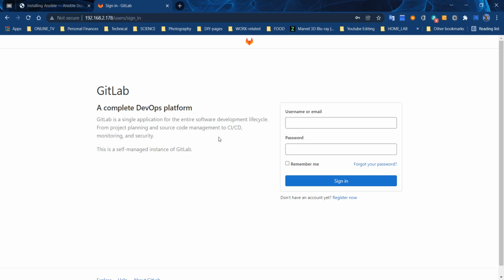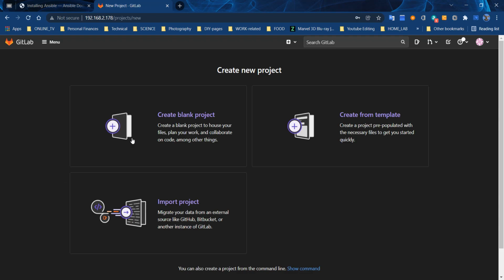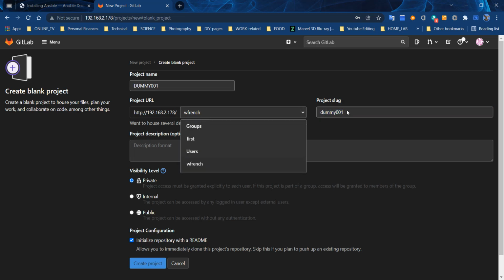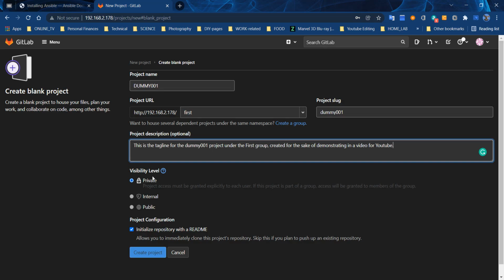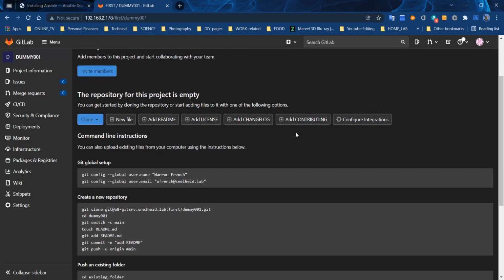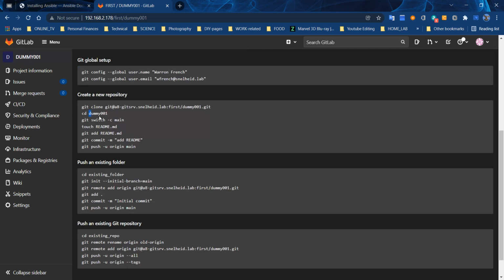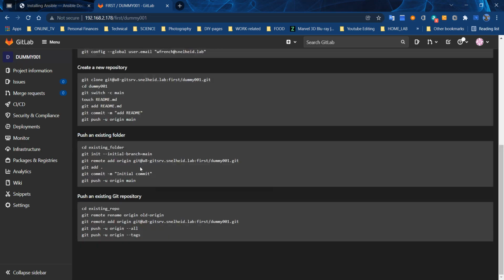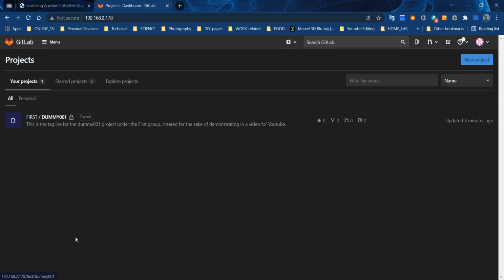User@GitLab.003 - Create a Git Repository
Target Audience: GitLab Users on RedHat variants (RHEL, CentOS, ALMALinux, and now RockyLinux).
Subject(s): Create a web space for the development project
Details: This is a critical step, establishing a "home" for where all of the changes are recorded.